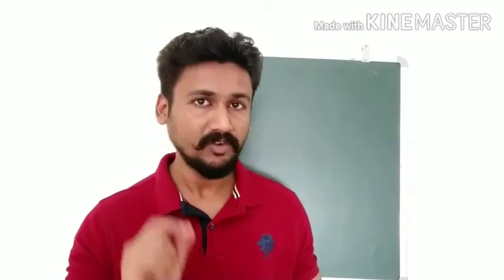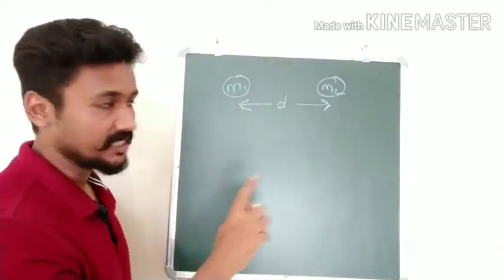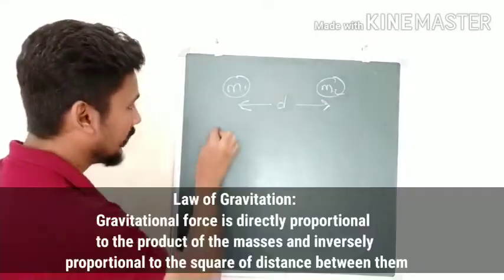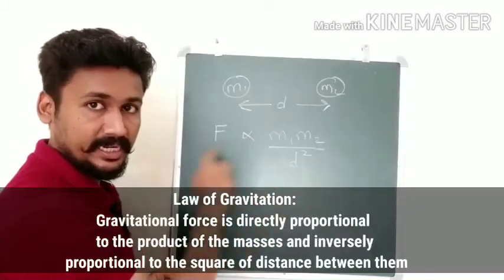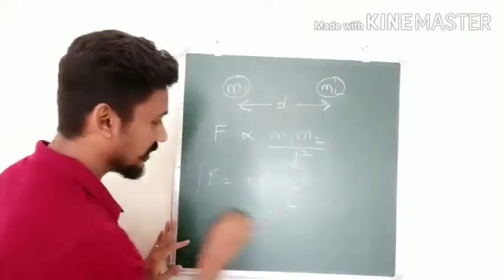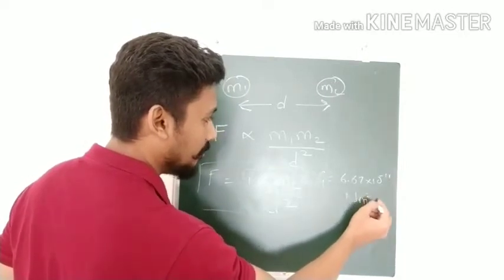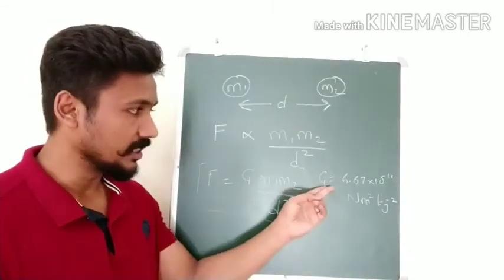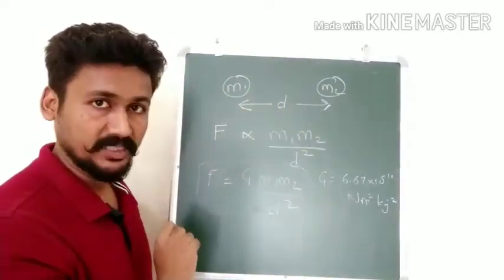Class 9: Gravitation (Part 1)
Universal Law of gravitation, Free fall, Acceleration due to gravity